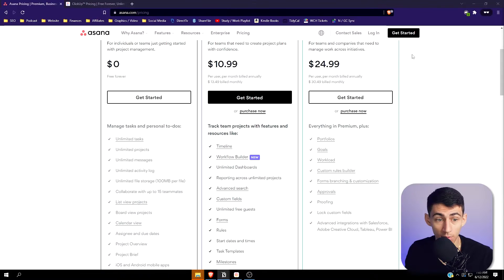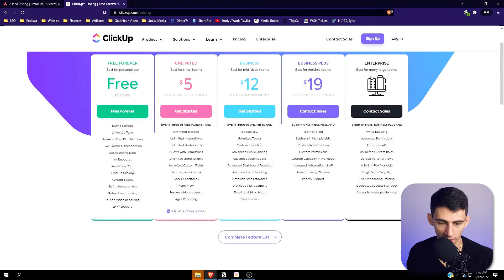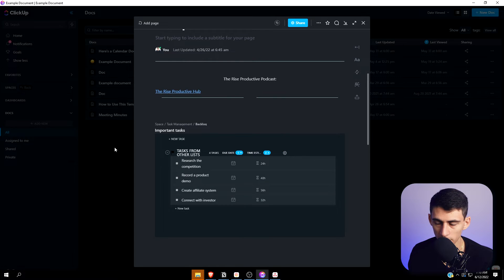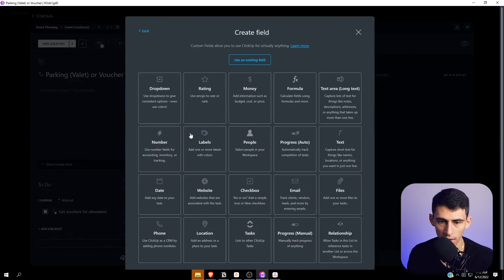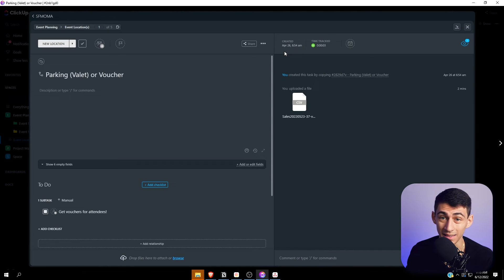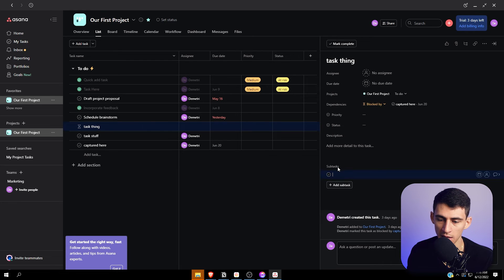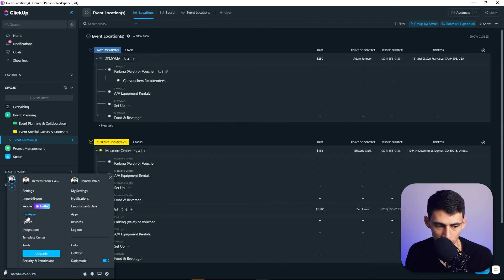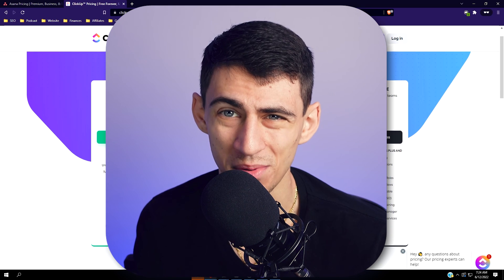ClickUp vs Asana - NOT What You'd Think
Asana is a surprisingly good to-do list app I’ve been using at my job for the past few months and while I thought ClickUp was always the best option for team task management now I’m not so sure! The simplicity of Asana makes this ClickUp vs Asana productivity app battle not so easy to figure out! What app do you like more, ClickUp or Asana?

⏰ TIMESTAMPS:
0:00 - The Important Stuff
1:16 - The Good Stuff
2:25 - Integrations
3:52 - Special Features
5:25 - Other Stuff